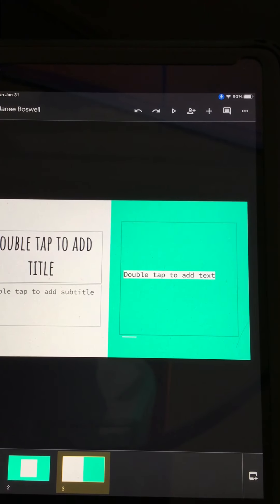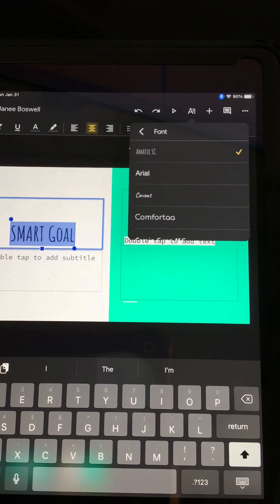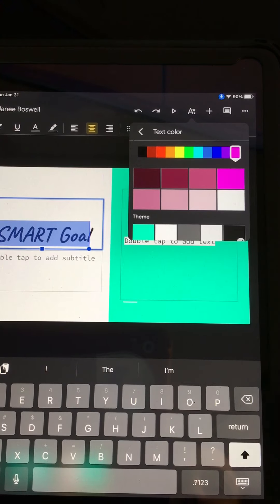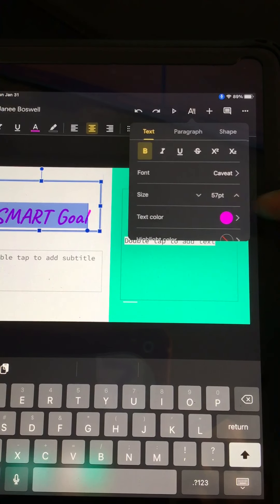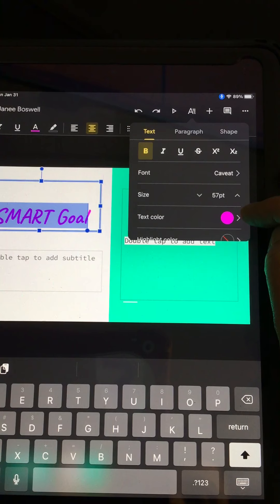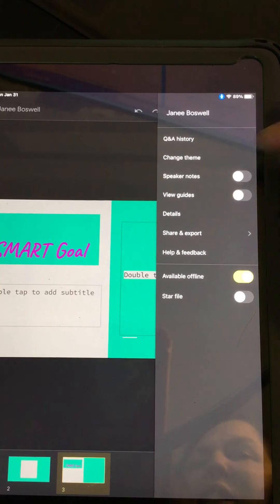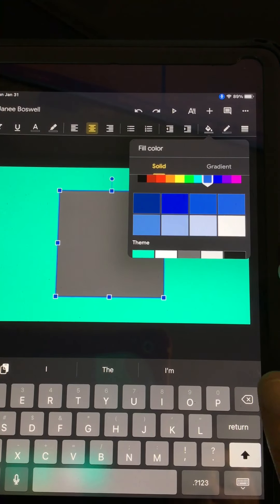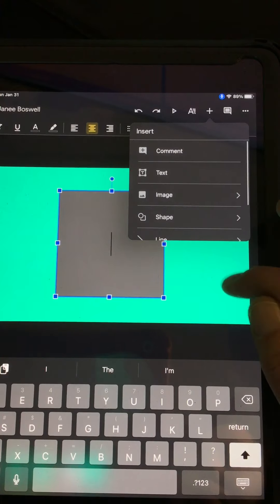Changing the font and background of a text box